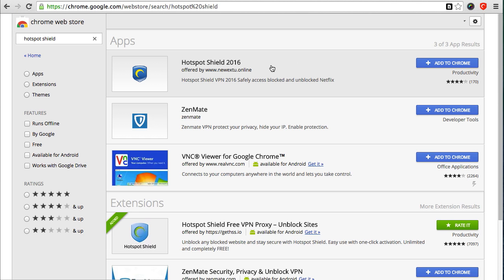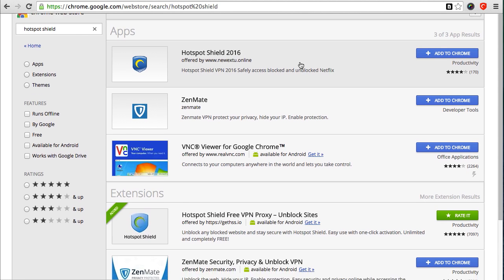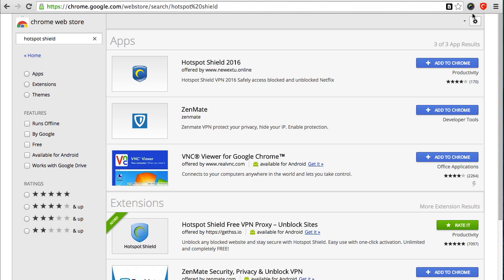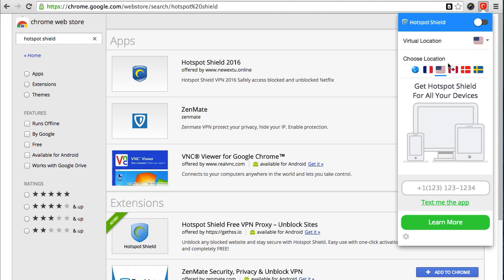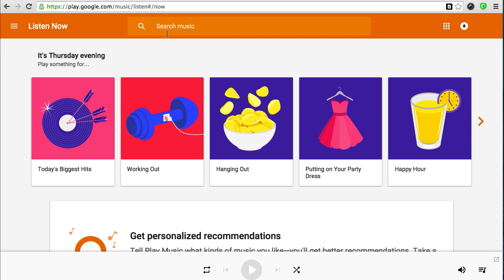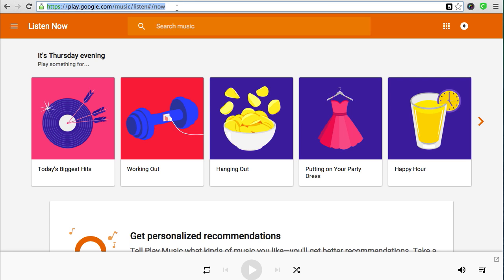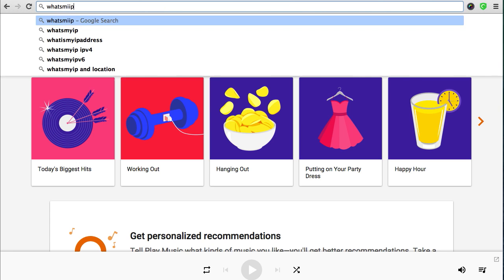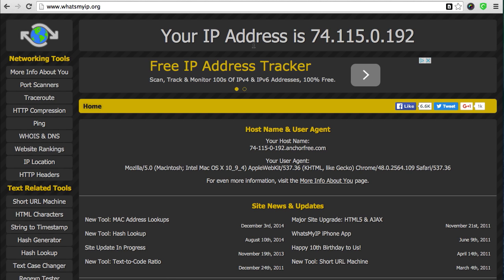ShadowIT HotSpot Shield - How to listen to music at work.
If you can't listen to music on spotify, google music, pandora or visit websites like youtube at your place of work then you need the Hotspot Shield Google Chrome Extension. This will let you change your IP address and view websites through a proxy..